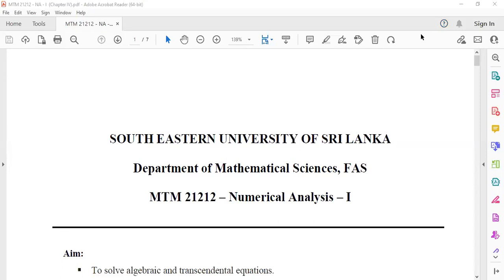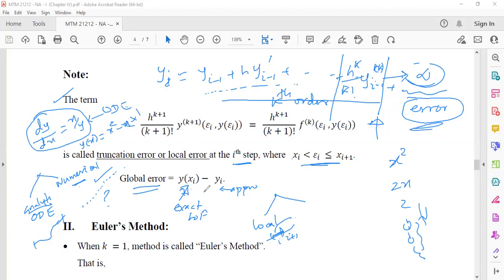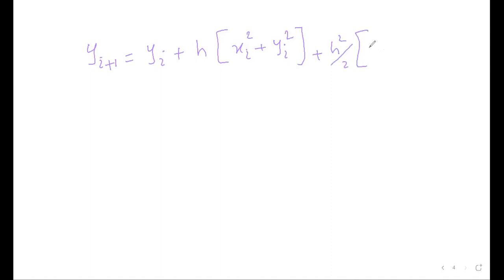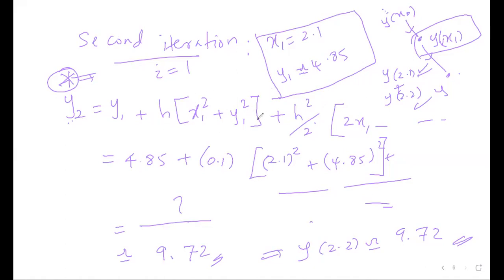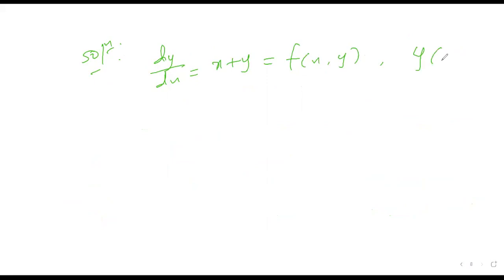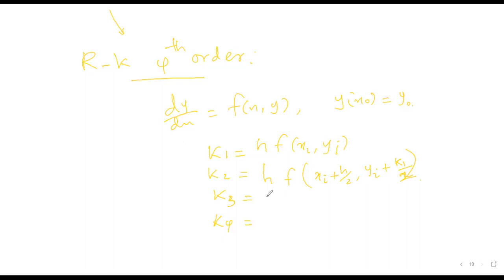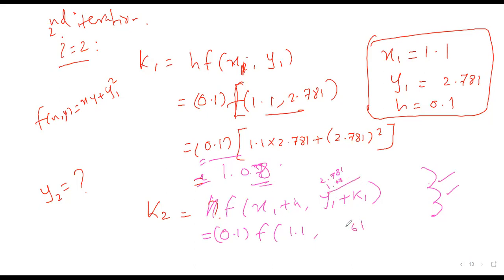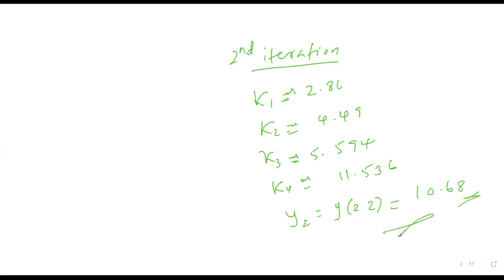NA- I - Lec 11